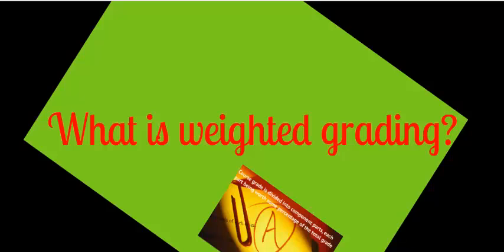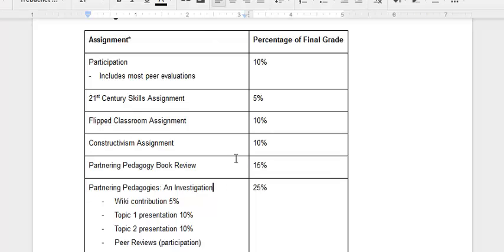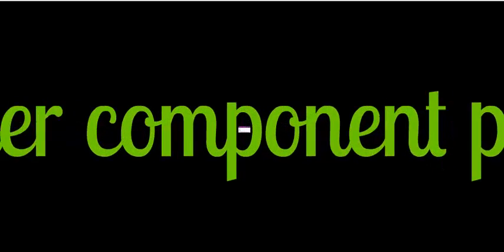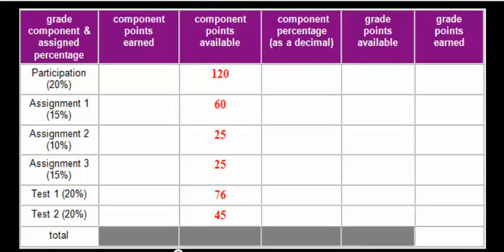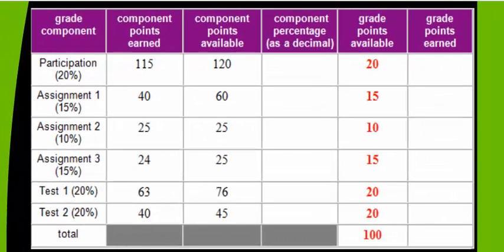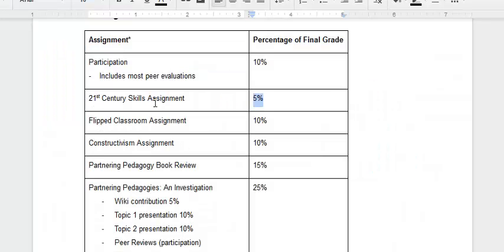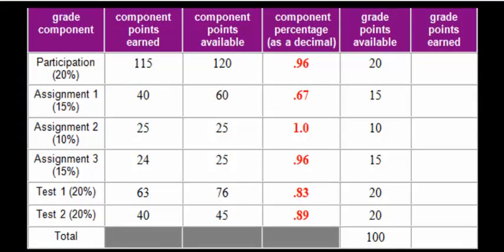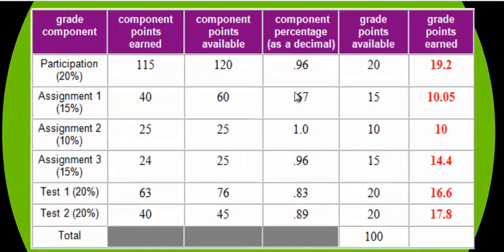Weighted Grading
This video explains how "weighted grading" works